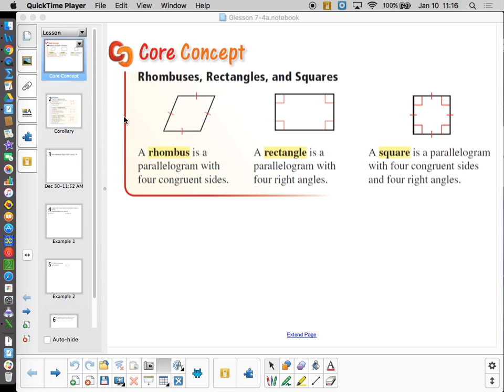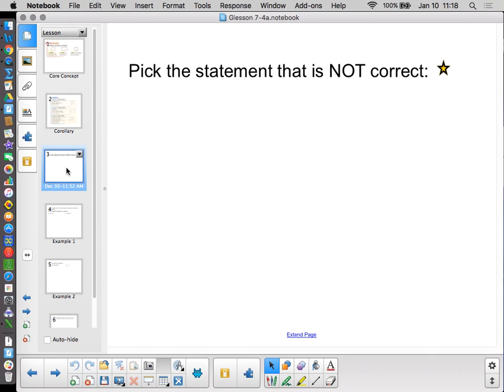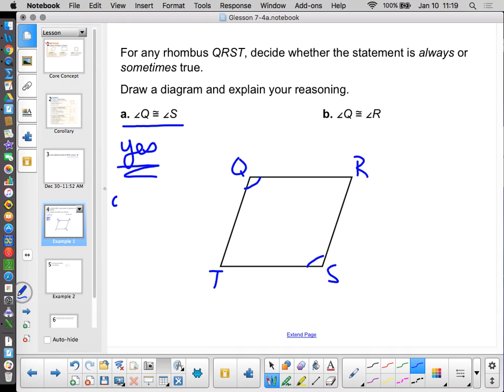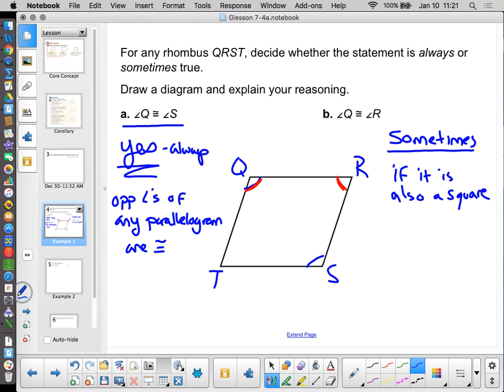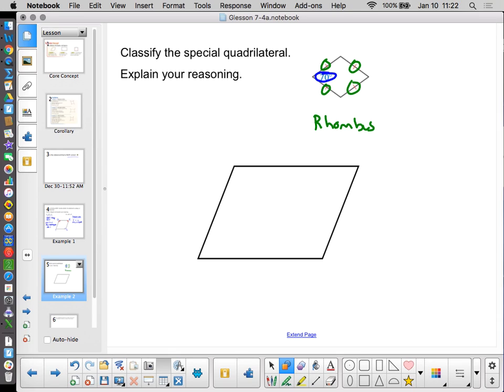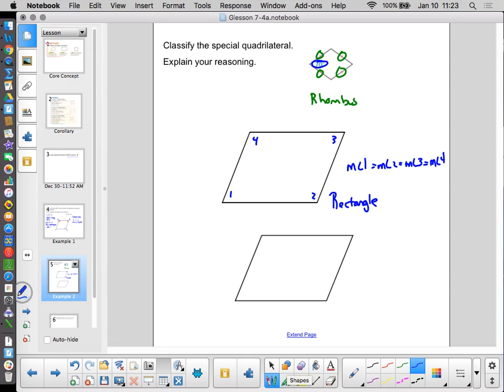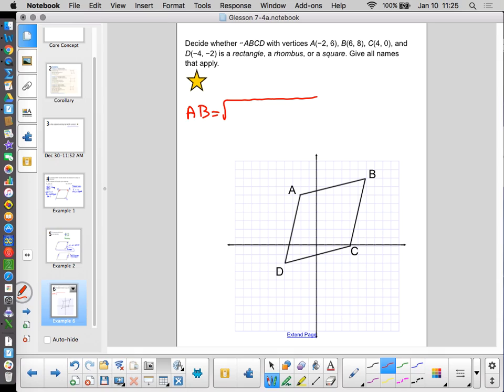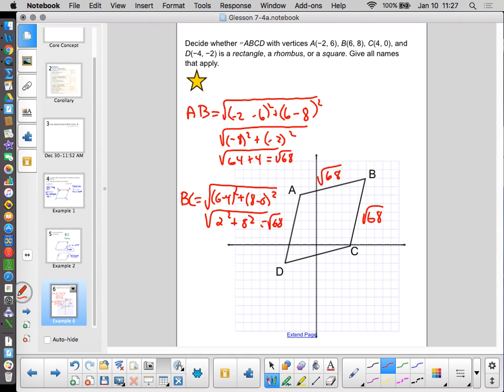Chapter 7 Lesson 4a Rectangle Rhombus Square